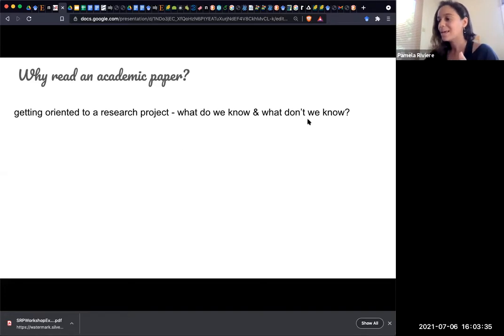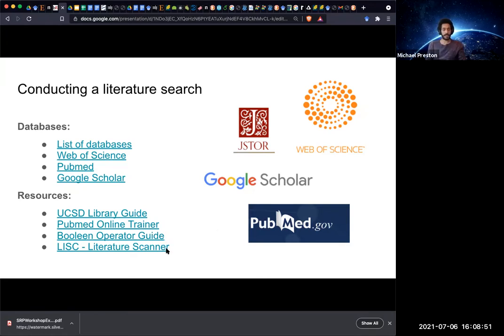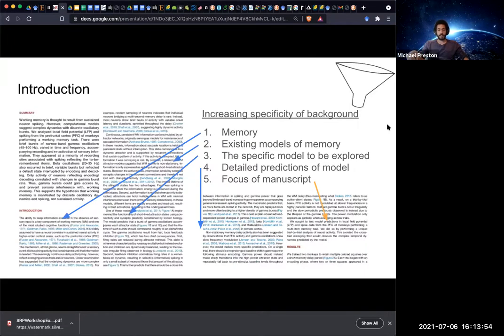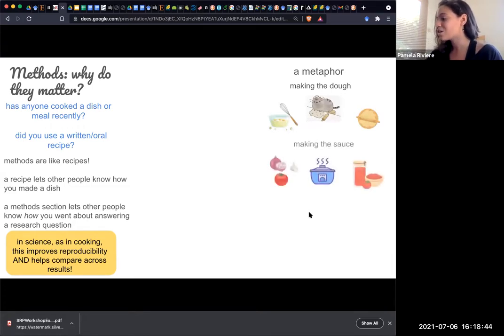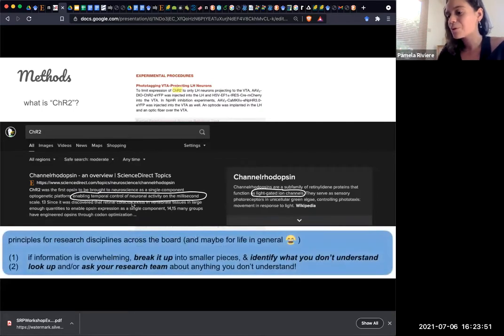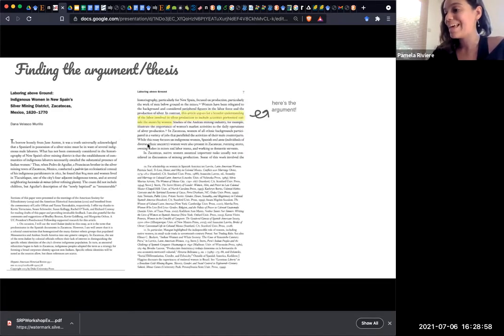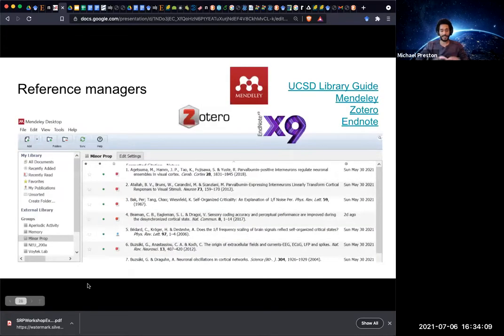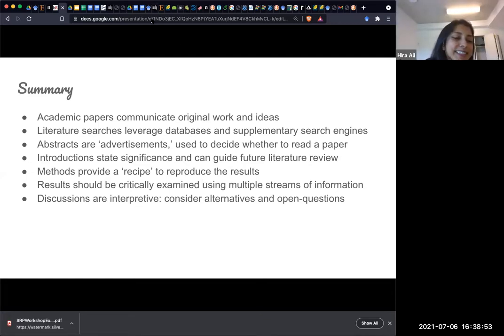SRP Seminar: How to Read an Academic Paper